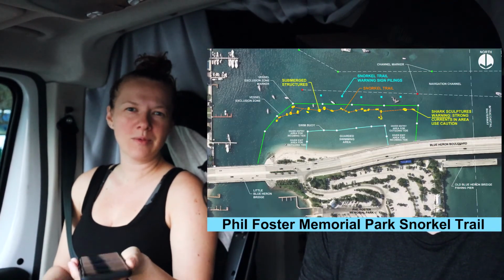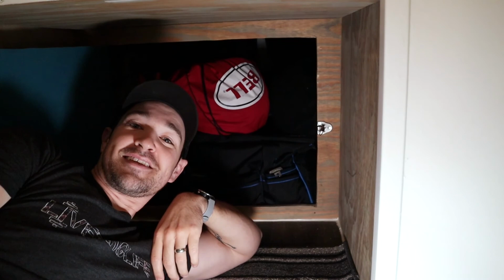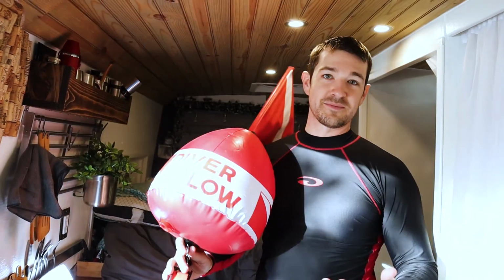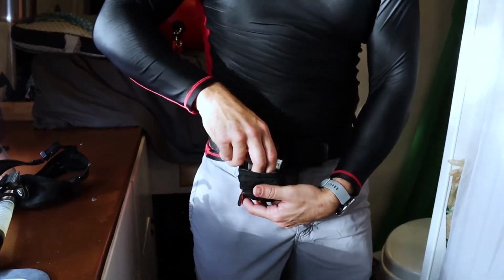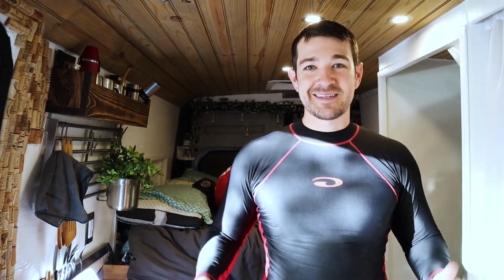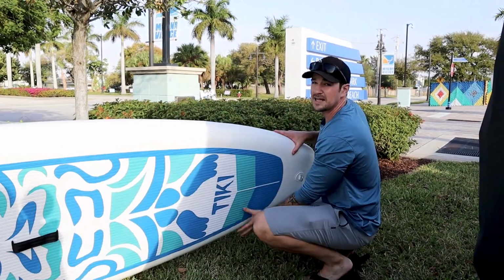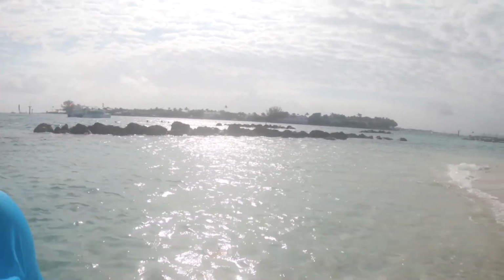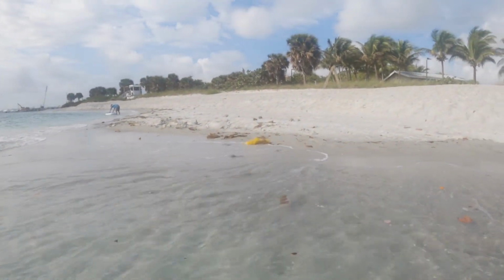Best Snorkeling & Paddle Boarding in West Palm Beach | Vlog 058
We had so much fun during our West Palm Beach stay! The Blue Herron Bridge is an easy top 10 Scuba / Snorkle Spot in Florida. Just a little ways from there is Peanut Island, a beautiful little island that is a short paddle away. We love to go snorkeling and paddle boarding any chance we get! Join us as we show you some of the best water activities in this part of Florida.

We're Mindy and Joe, an adventurous married couple that can never stay in one place for long. With too many hobbies and not enough time we decided to sell all our things, outfit a van, and hit the road. Join us on our journey across the United States.